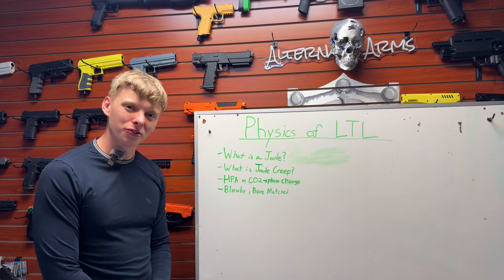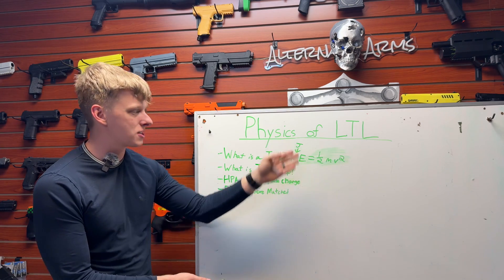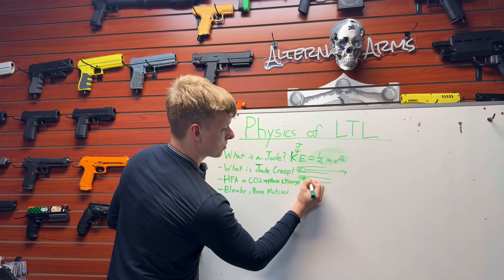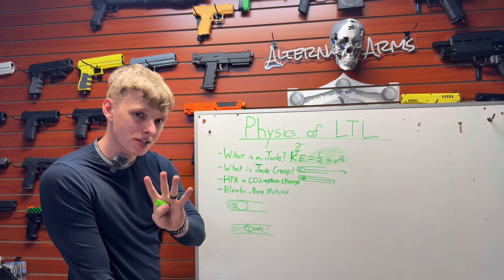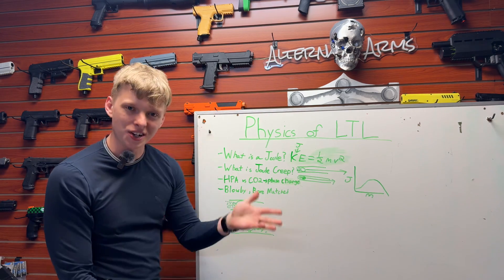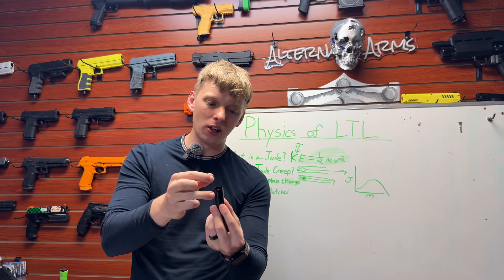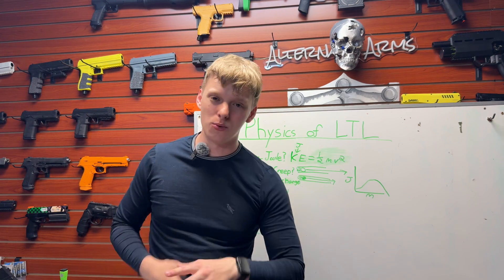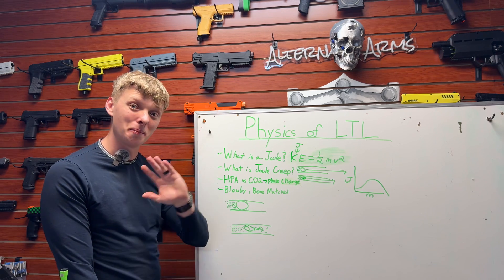The Fundamental Physics of Less Lethal: Part 1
Apologies for the audio - I’m still working on figuring out mic settings, heh.

-Luc

0:00 Introduction
0:36 What is a Joule?
2:13 Joule Creep
4:16 Bore Match/Blowby
7:40 Bore Match Demonstration
8:33 CO2 vs HPA
10:54 Conclusion